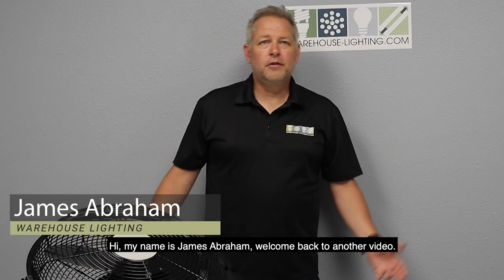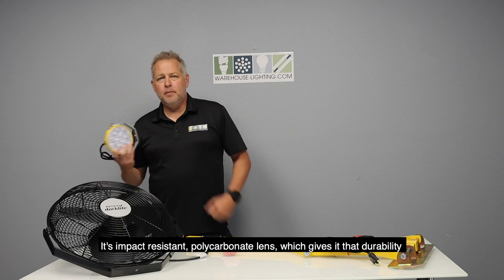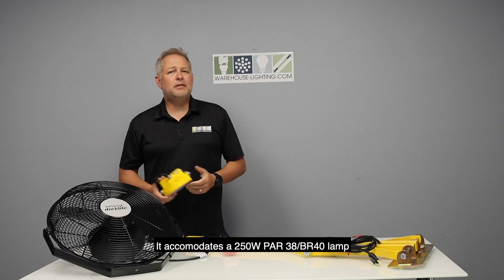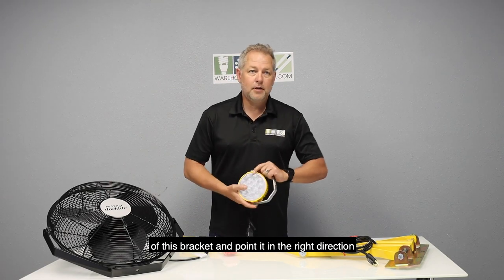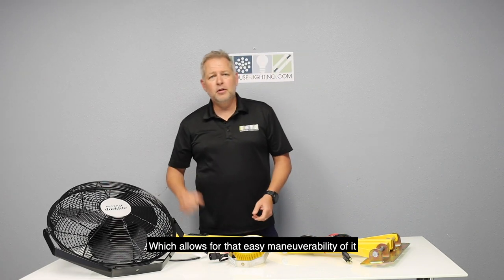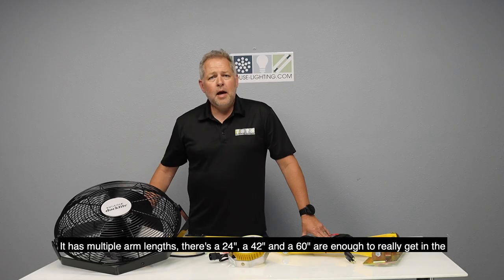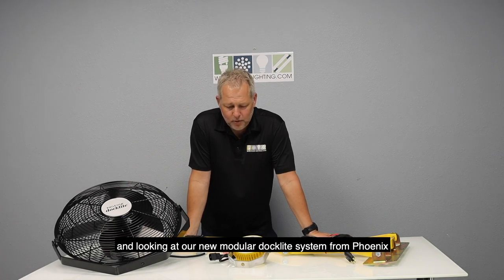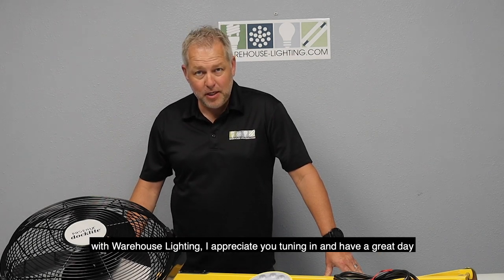Discover the Docklite Modular Dock Lite System with Warehouse-Lighting.com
Experience the Docklite modular dock light system with our expert, James Abraham. The Docklite system is built for longevity, stability, and an overall smooth operation. With our dock light system, you can achieve quality industrial lighting anywhere!

Each docklite modular system is made with a durable polymer design in safety yellow for maximum visibility. Our LED docklite system is available with an LED light source or bulb-ready incandescent light source. We offer modular arms in 24,42, and 60-inch lengths.